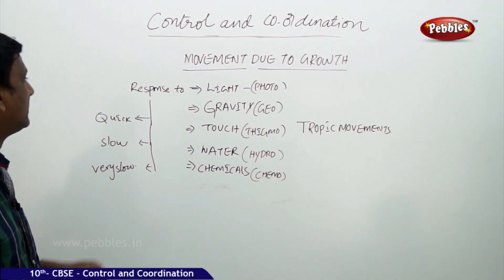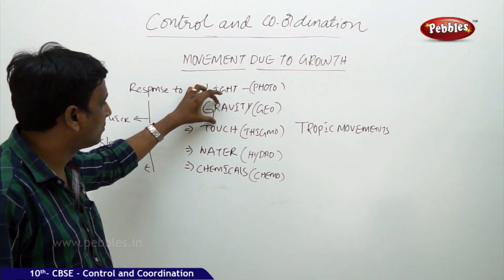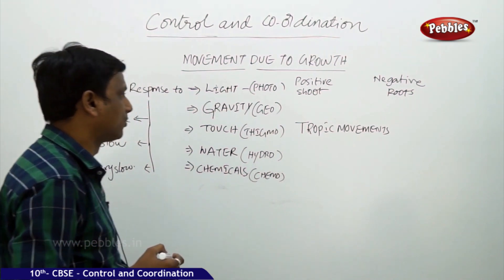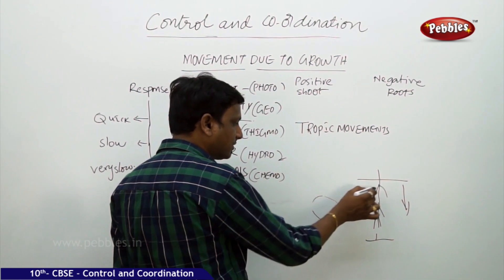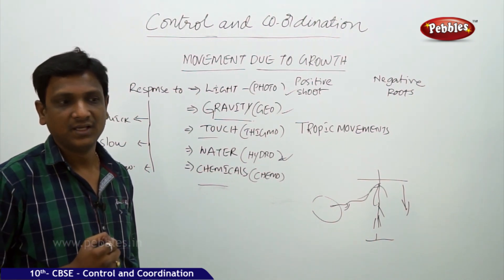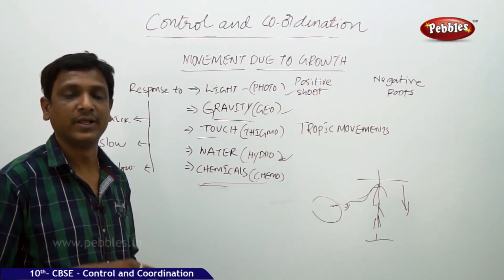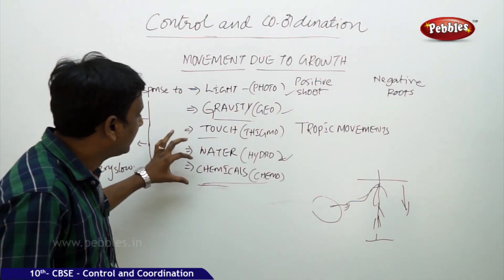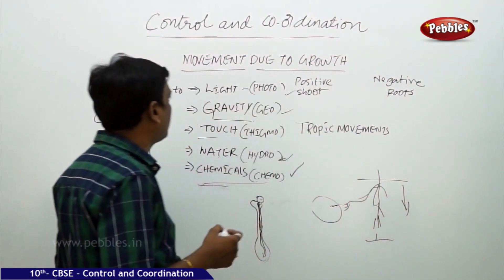Movement Due to Growth| Control and Coordination | Biology | CBSE Class 10 Science